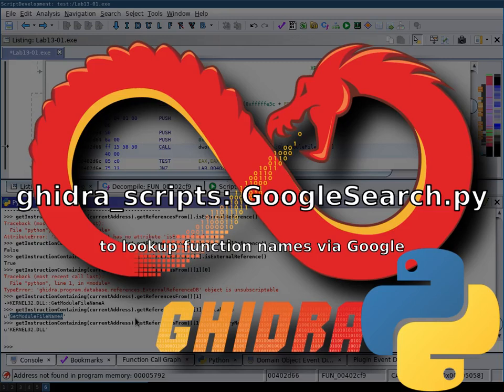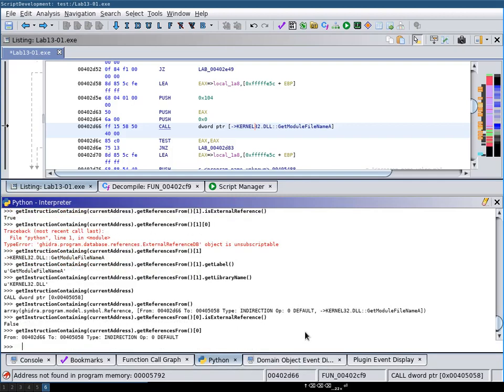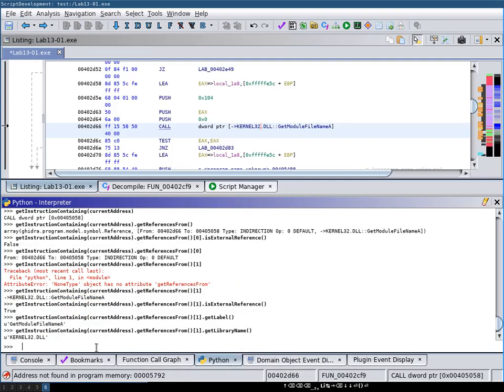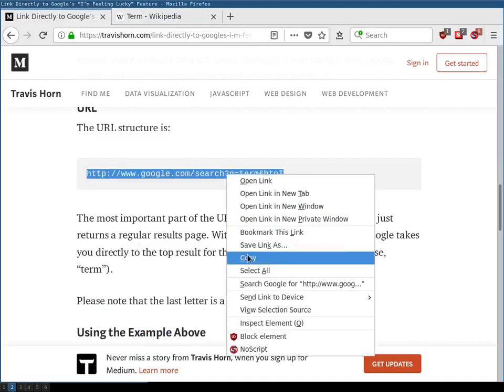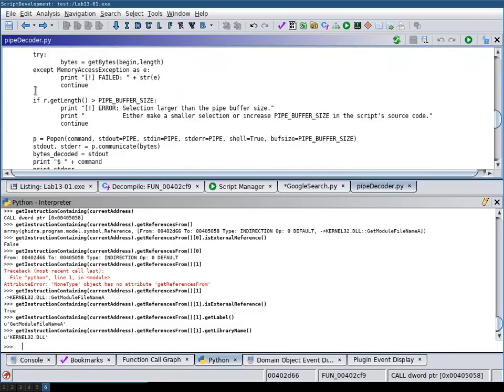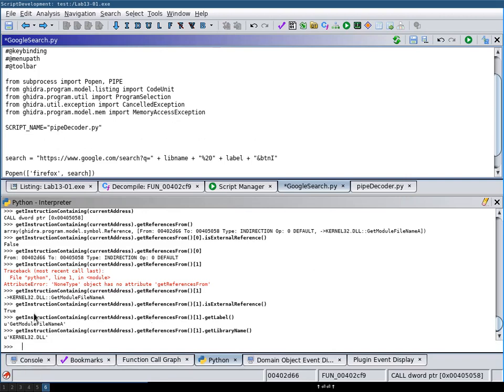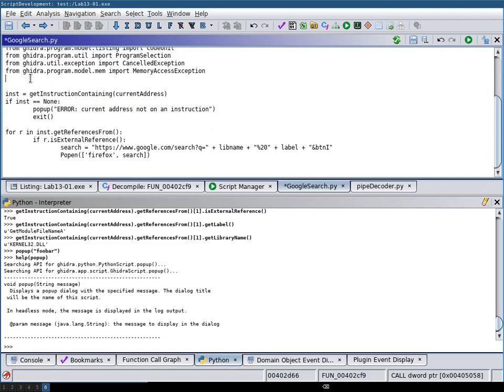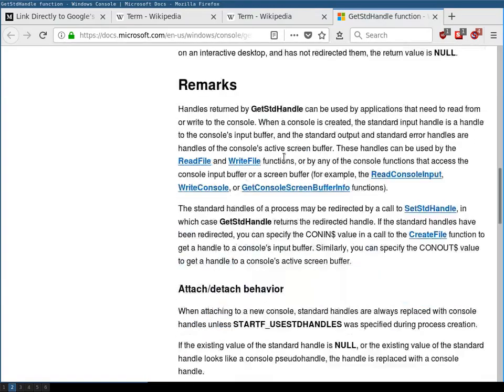ghidra_scripts: GoogleSearch.py (to lookup function names via Google)